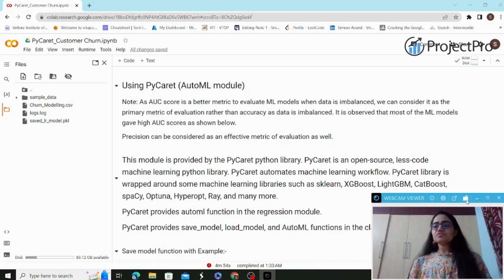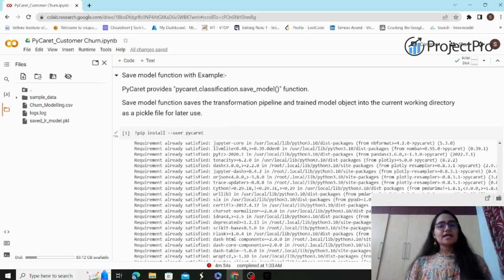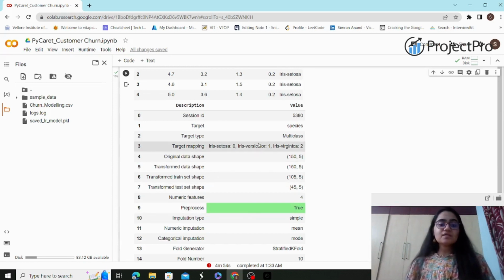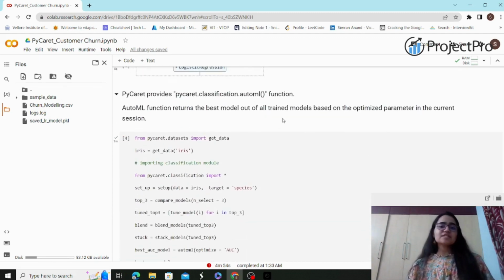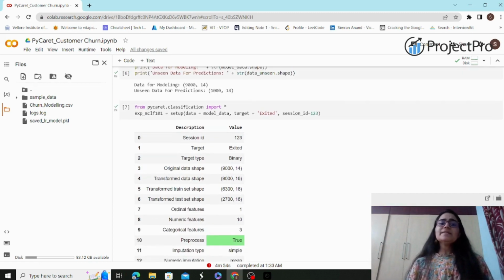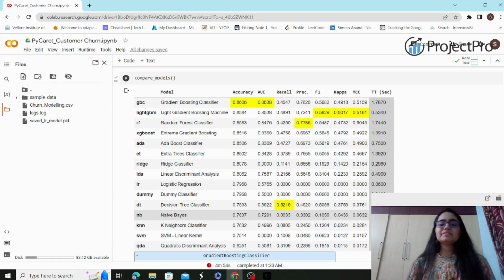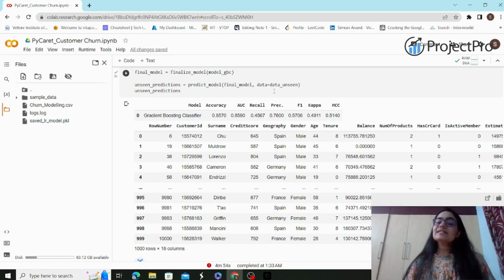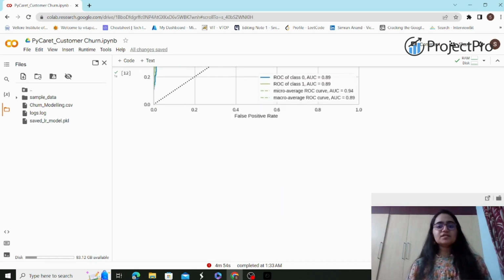"Revolutionize Customer Churn Prediction with PyCaret AutoML" - Part - 3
This video demonstrates how PyCaret AutoML, an open-source library tool, helps achieve the model development and evaluation process faster and more effectively in Python. The video takes you through the various functions of PyCaret AutoML and explains the step-by-step process involved in the Machine Learning workflow for predicting Customer Churn. This video would help you understand how automating the ML workflow would help us save time and effort, along with yielding good results in terms of evaluation metrics. This concludes the tutorial on Customer Churn Prediction using Machine Learning.